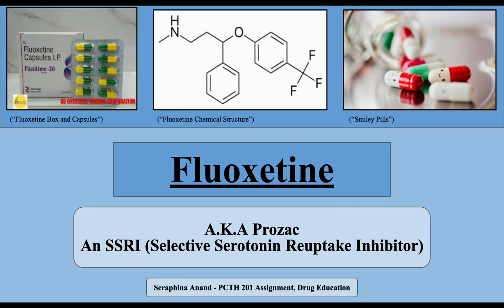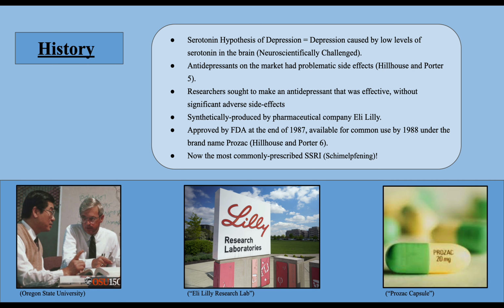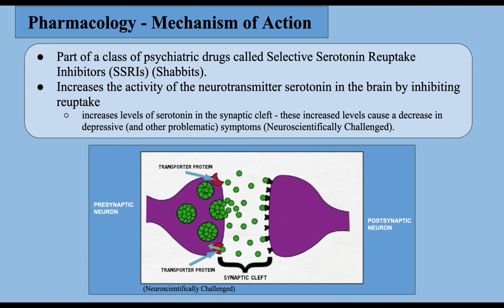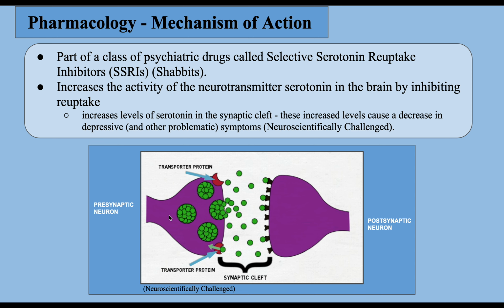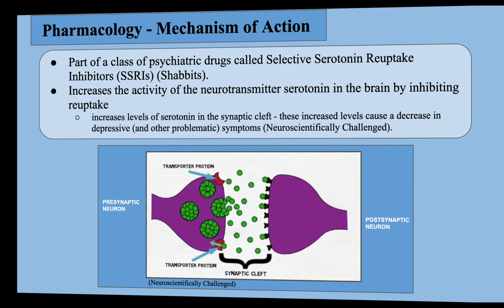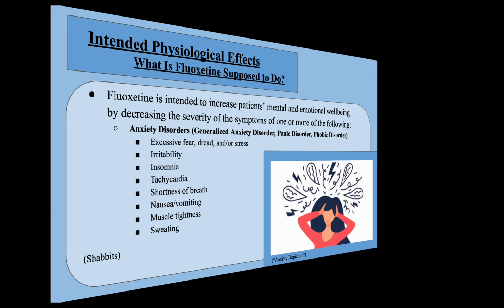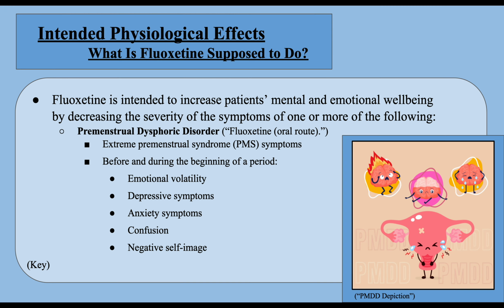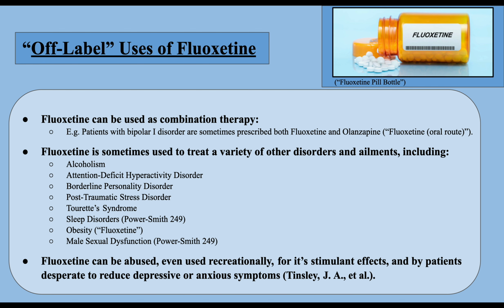Drugs In Society Assignment 2: Fluoxetine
Assignment by Seraphina Anand for PCTH 201, due December 5th, 2024. Chosen assignment: Drug Education. Chosen Drug: Fluoxetine